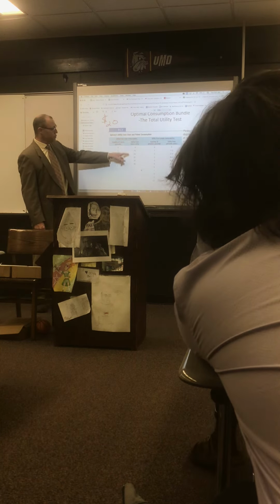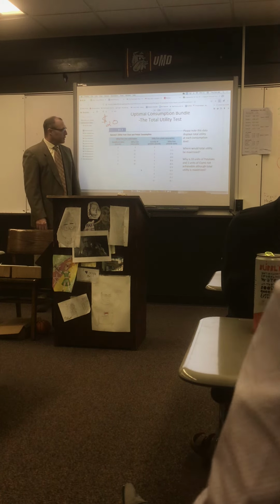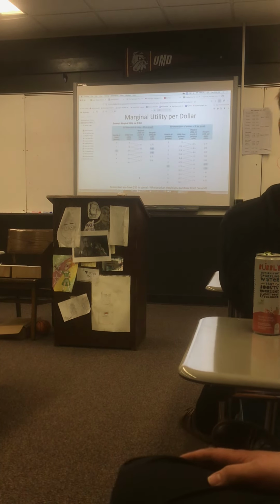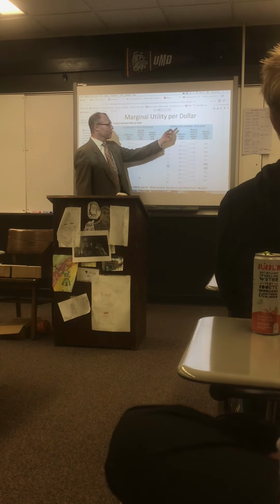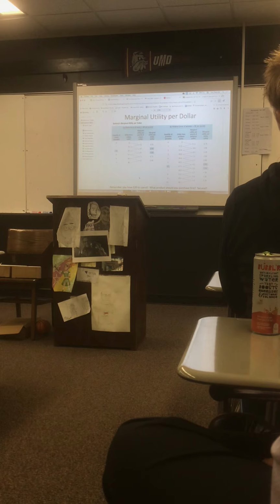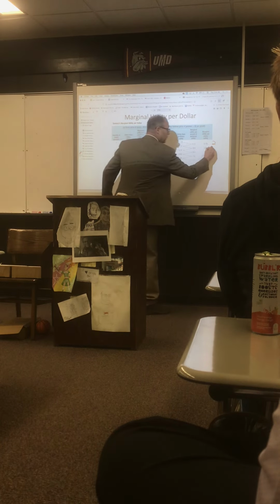ECON CLEP EXAM STUDY SESSION PART 2